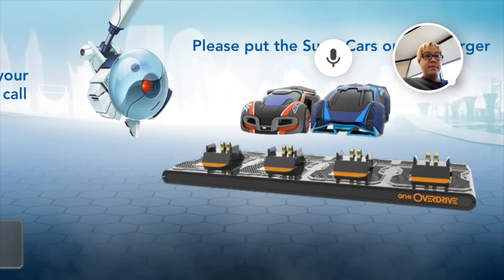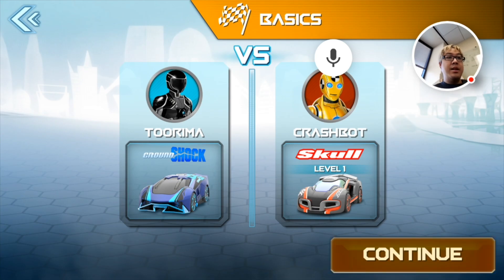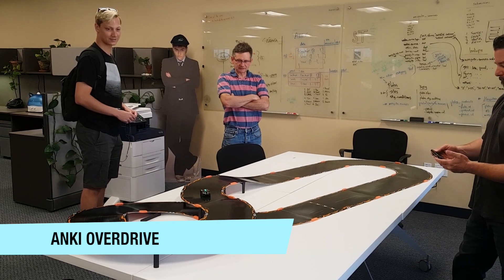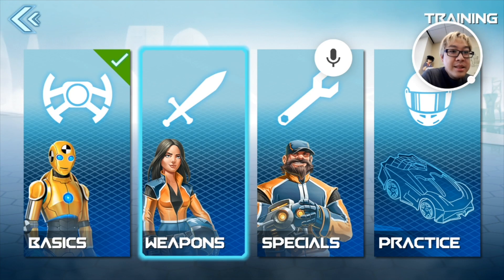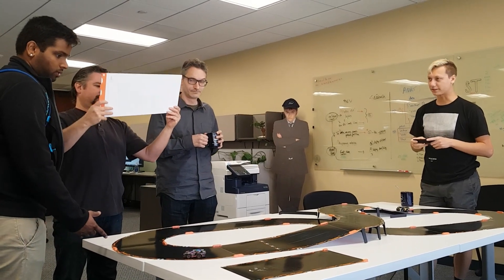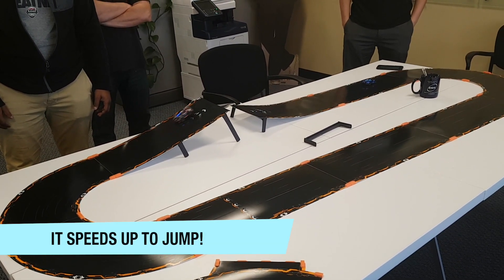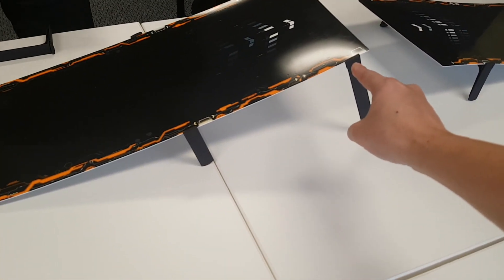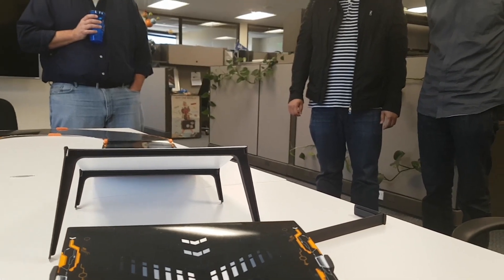Hightech Slot Car: Anki Overdrive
Playing with this high tech optical and AI slot car